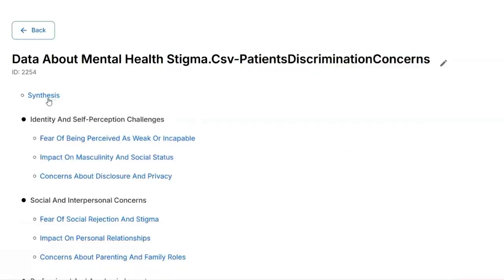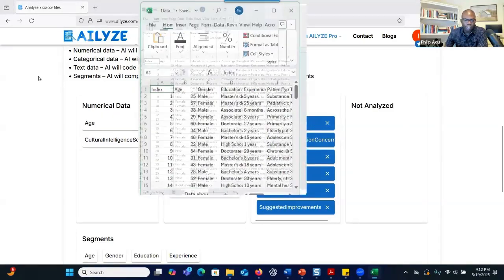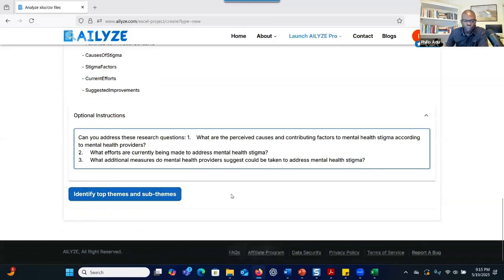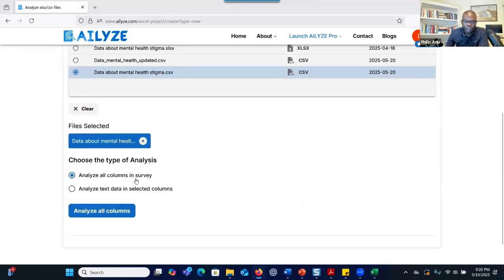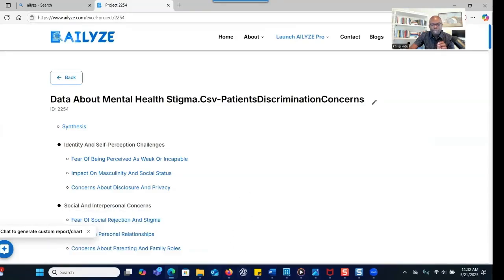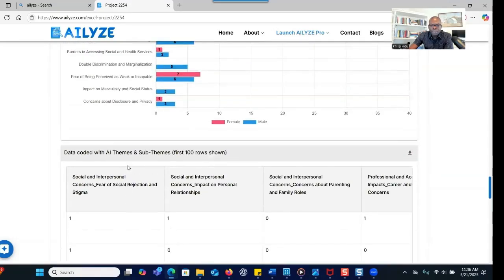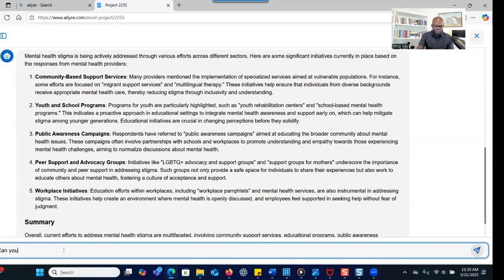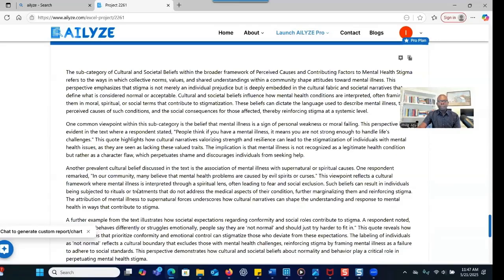Turn Open-ended Survey Data into Insights with AI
Unlock the power of AI for qualitative data analysis! In this tutorial, you'll learn how to use Ailyze Pro, an AI-powered tool, to analyze survey data in Excel—especially open-ended responses related to mental health stigma. Walk through every step from uploading your data to generating themes, running segmented analyses, and even chatting with your dataset for deeper insights. Perfect for researchers, students, and professionals looking to streamline qualitative analysis!

⏱️ YouTube Chapters

00:00 - Introduction to Analyzing Qualitative Data with AI
01:00 - Overview of the Sample Dataset
02:00 - Launching Ailyze Pro and Uploading Data
03:00 - Choosing Type of Analysis
04:00 - Understanding Data Categories: Numeric, Categorical, Text
05:00 - Adding Research Questions for Thematic Analysis
06:00 - Identifying Themes and Subthemes
07:00 - Running Segment Analysis (e.g., Age, Gender)
08:00 - Exploring Results: Themes, Frequencies, and Groups
10:00 - Conducting a Second Type of Targeted Analysis
12:00 - Deep Dive into Results for Selected Columns
14:00 - Using the Chat Feature to Ask Questions
17:00 - Correlation Between Stigma Thoughts and Cultural Intelligence
20:00 - Summary and Promo Code for Ailyze
21:00 - Contact Info and Consultation Offer